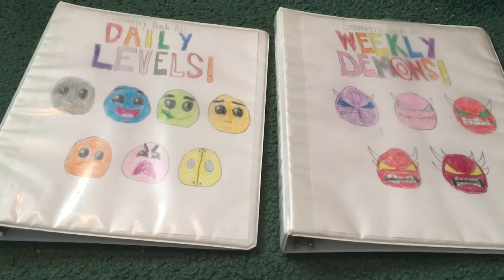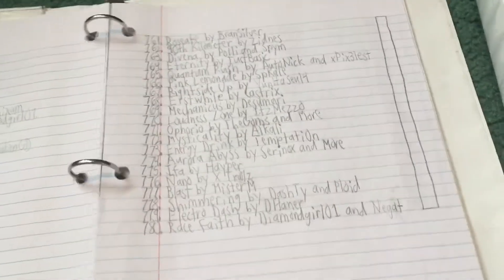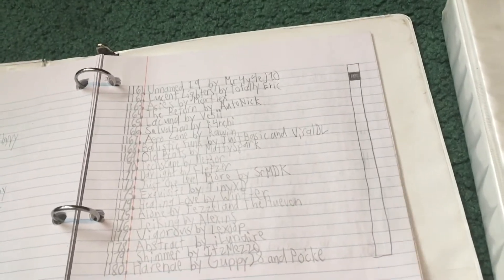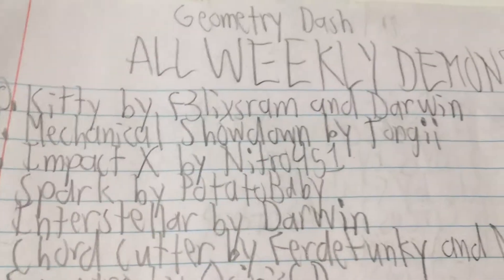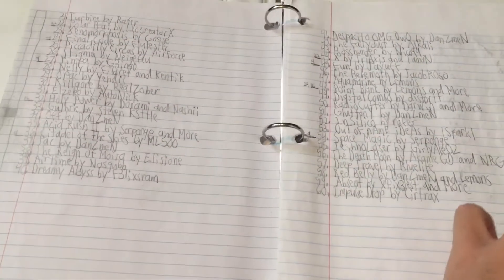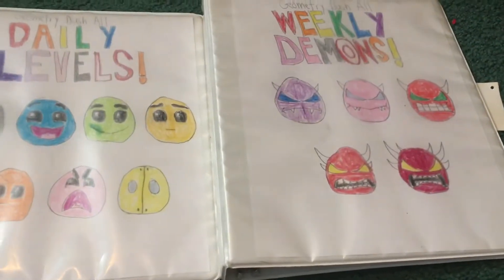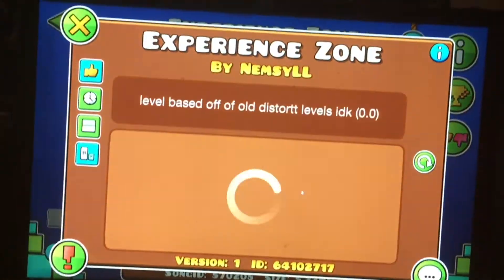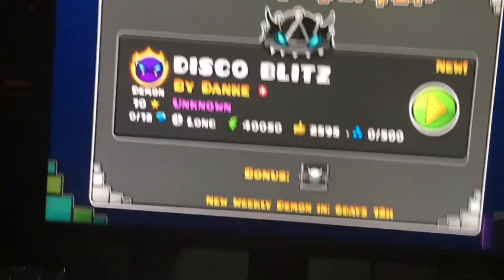Geometry Dash- Daily Level and Weekly Demon Homemade BOOKS Review!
Sorry for the lack of uploads this month... after my AC got struck by lightning for a couple weeks, I just wasn't motivated to upload for a while...